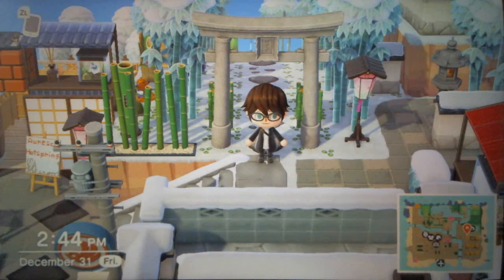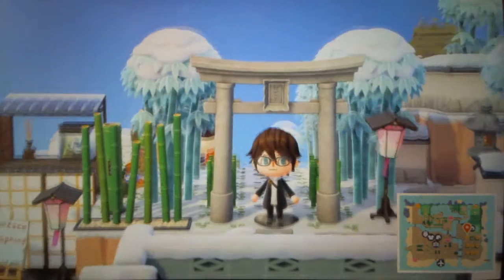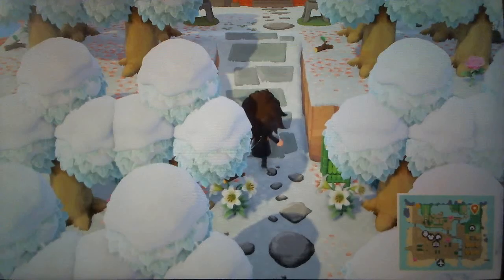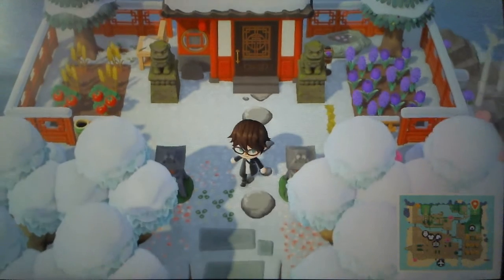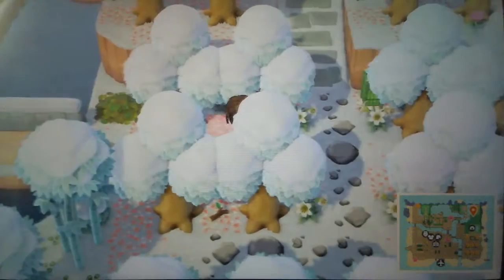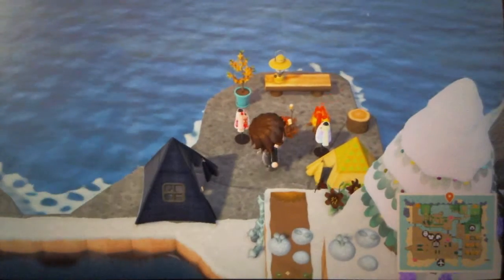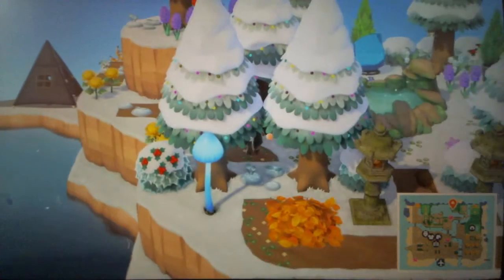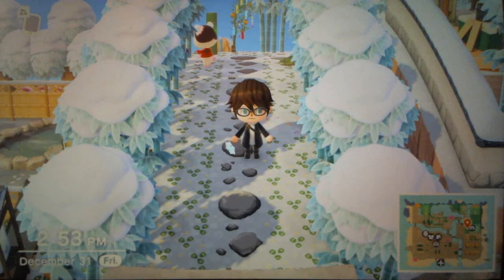ACNH: Winter Forest updates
For LEGO previews and commissions